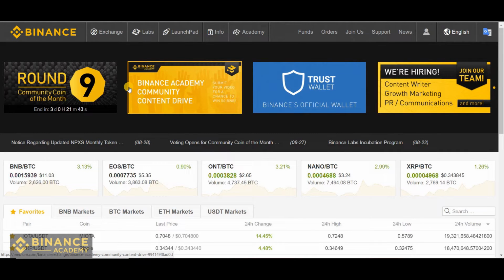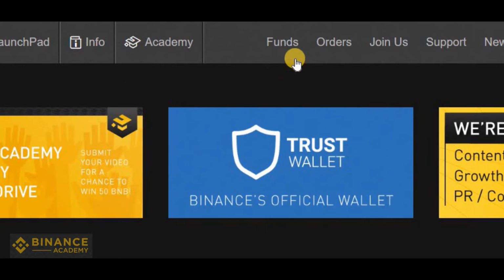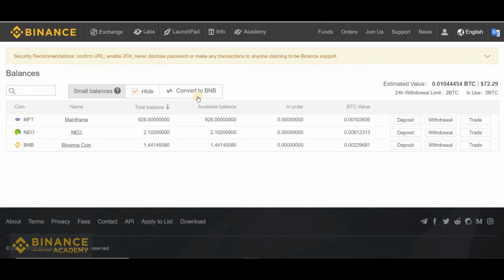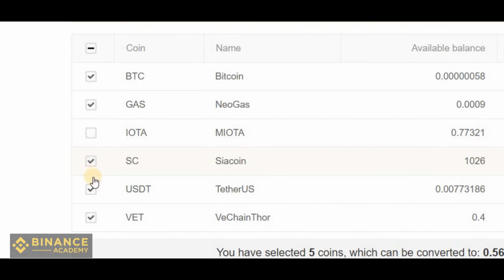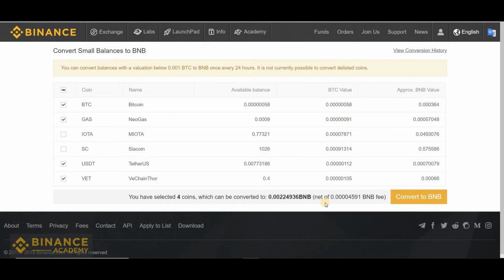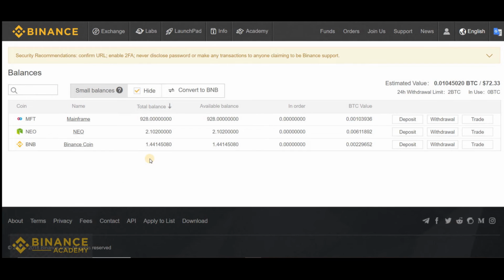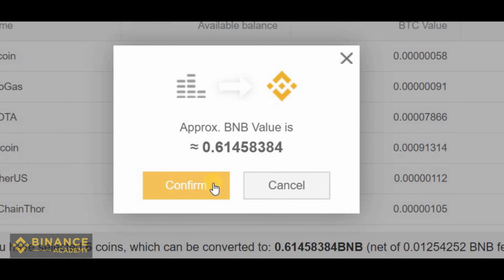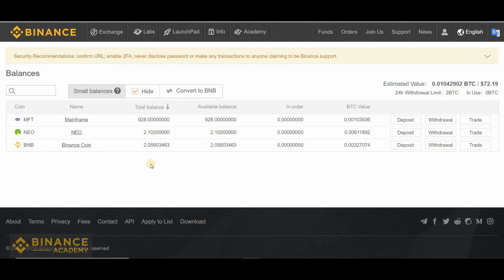Binance Exchange: What is "Dust" and How can one convert it in BNB coin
Learn step by step how can we convert all unused coins/tokens into BNB coin in one shot.

Don't have an account in crypto exchanges?? Kindly open an account on the links provided below :